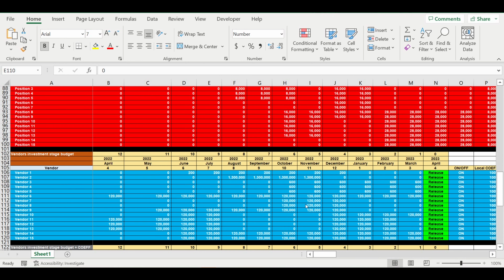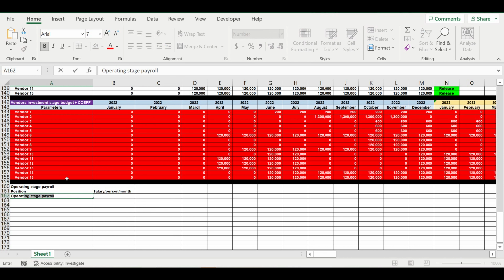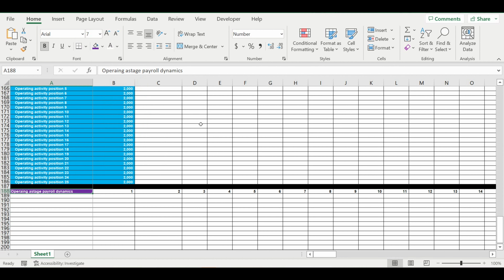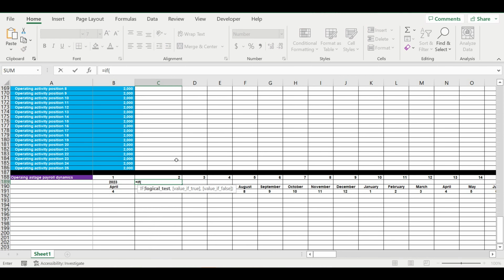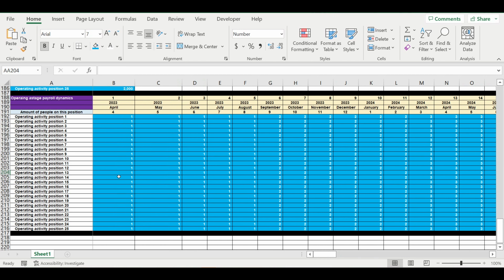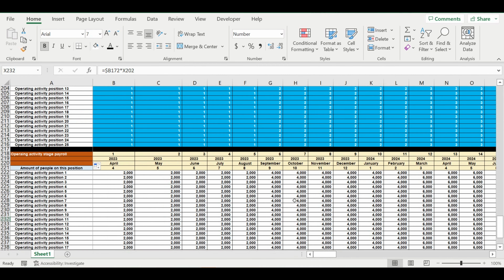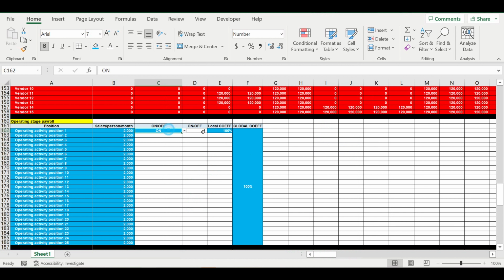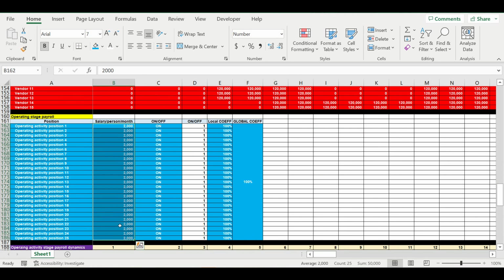Mobile App (Startup) financial model / business plan. Part 6. Operating payroll. MS Excel tutorial.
Mobile App (Startup) financial model / business plan. Part 6. Operating stage payroll. MS Excel tutorial from scratch.